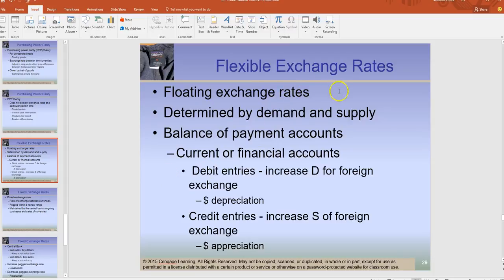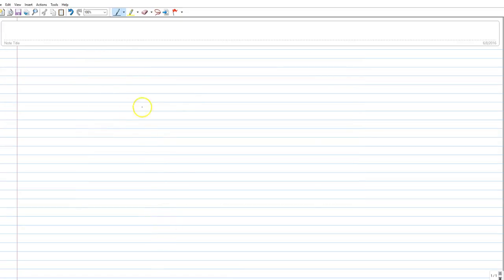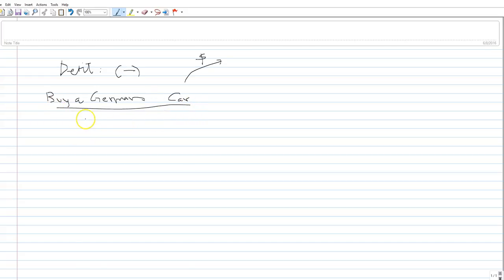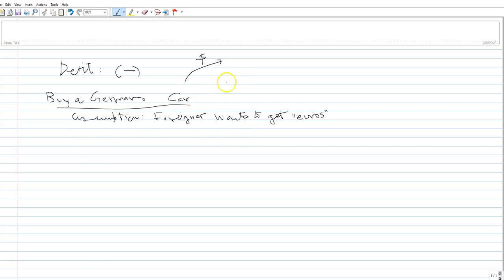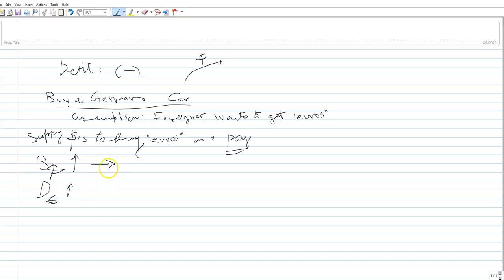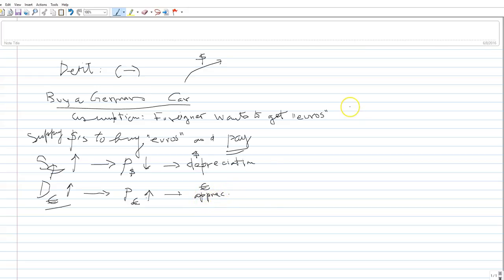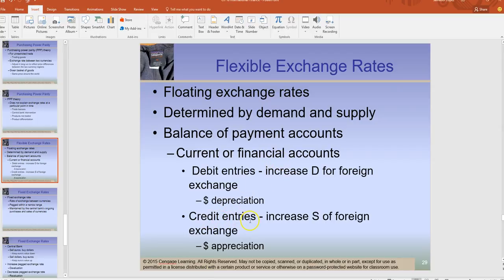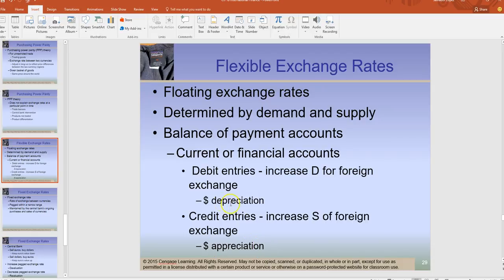video 5 chapter 18